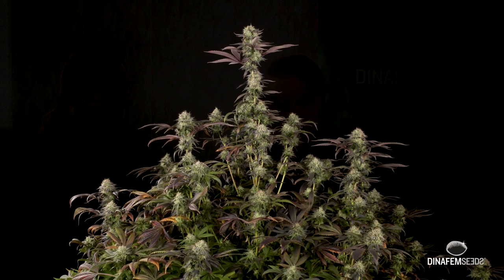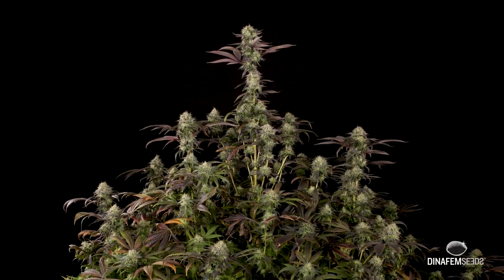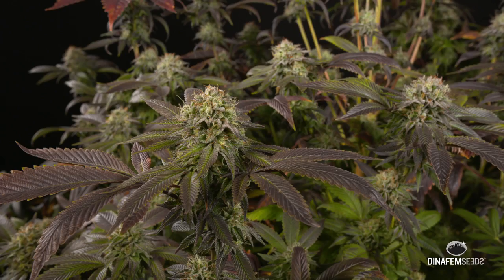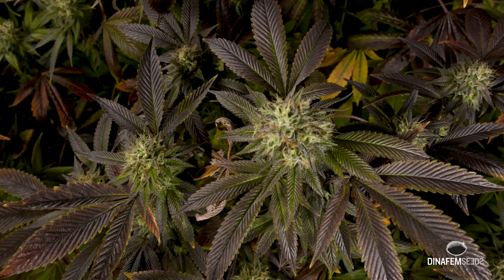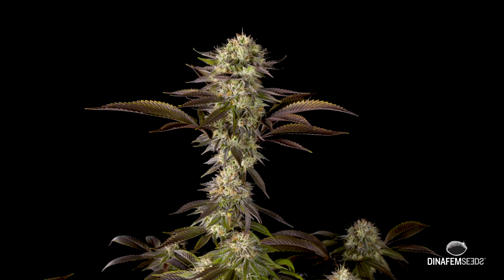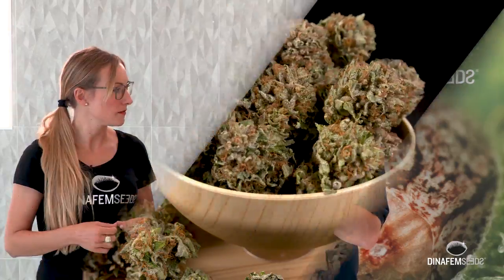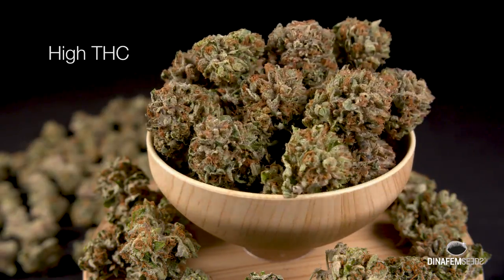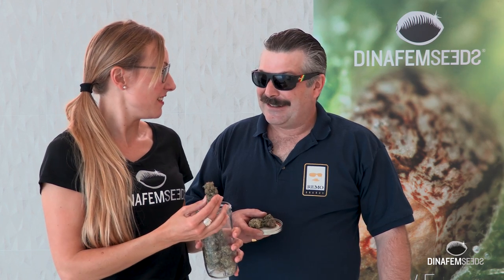Interview with The Urban Grower about the new Remo Chemo strain by Dinafem seeds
Remo Chemo is definitely one of our most special strains. First of all she is the result of our first cooperation with legendary Canadian cultivator Remo Urban Grower. Secondly her high THC level makes her an absolute must-have for connoisseurs of maximum potency genetics and a suitable strain for multiple therapeutic applications.

Globally recognized cannabis activist Remo always found himself surprised by the lack of Canadian genetics at international fairs. We’ve joined forces with him to change this and create a feminized genetic bearing his name.

The result is Remo Chemo, a most powerful genetic with a high percentage of THC that descends from UBC Chemo, a strain which, according to legend, has been developed by scientists from the University of British Columbia in order to relieve the side effects of chemotherapy in cancer patients.